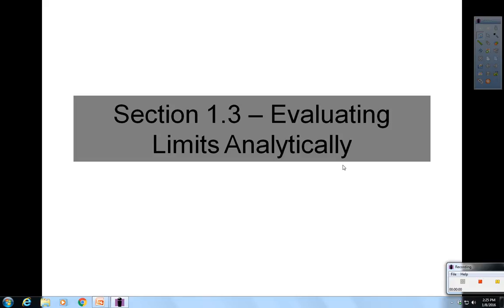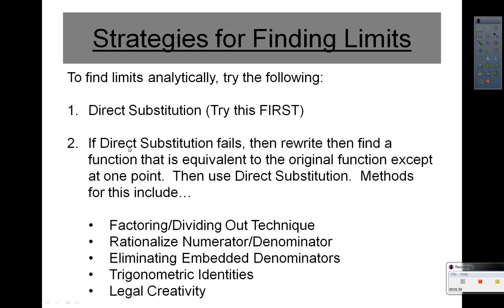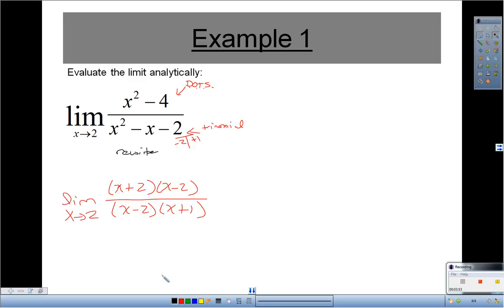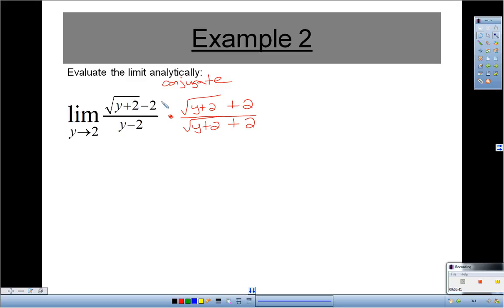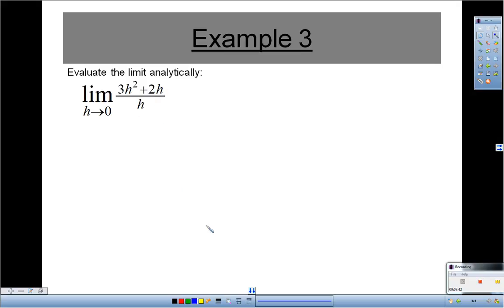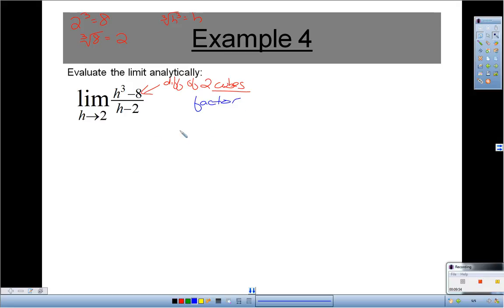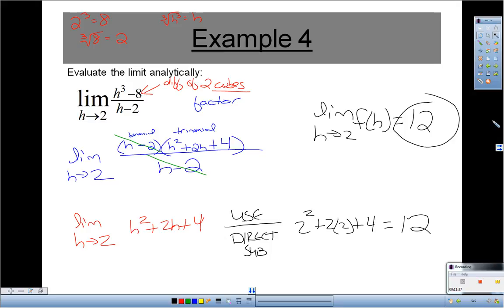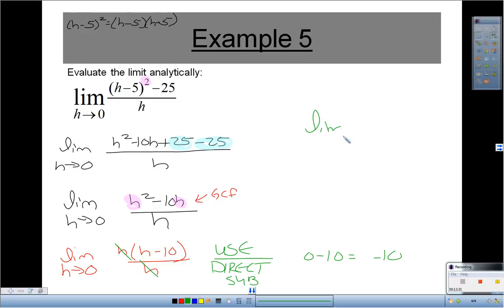1.3 - Evaluating Limits Analytically Part 2